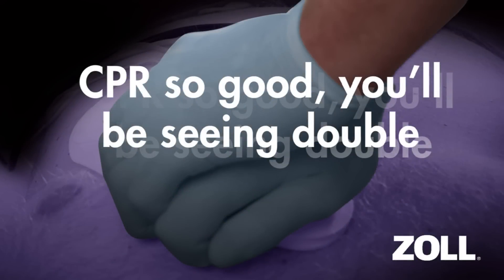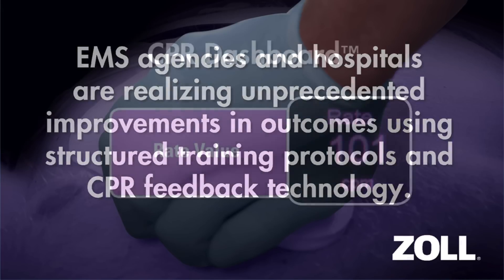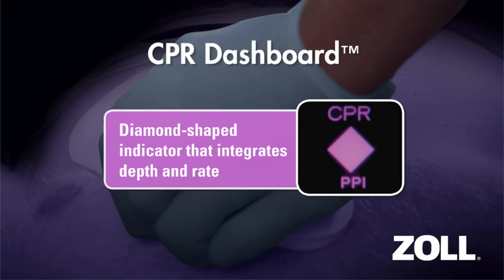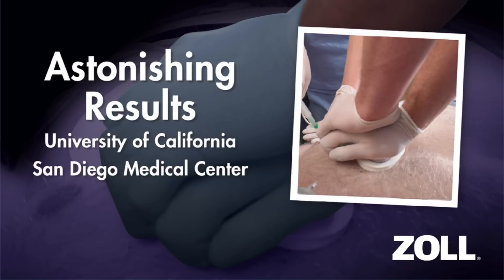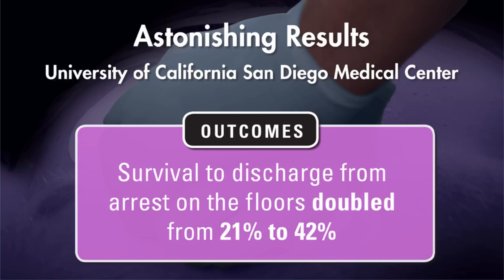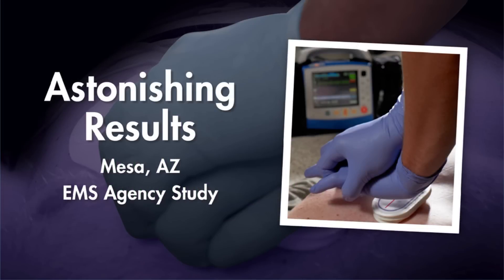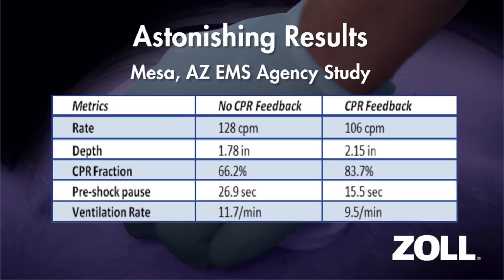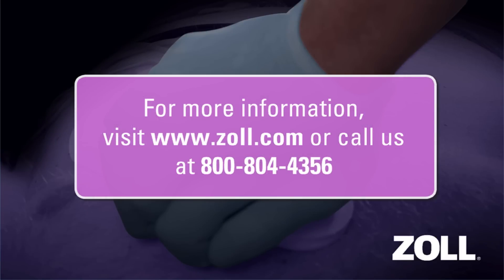CPR So Good, You'll Be Seeing Double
ZOLL is taking the guesswork out of CPR, and patients are benefitting. With CPR Dashboard, featuring Real CPR Help, rescuers see real-time displays of CPR quality measures that drive high quality CPR.